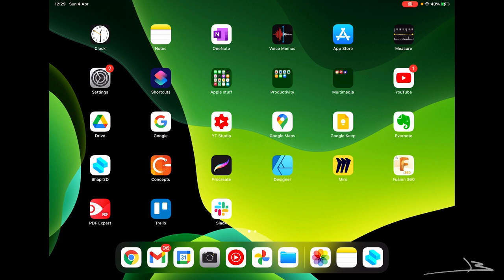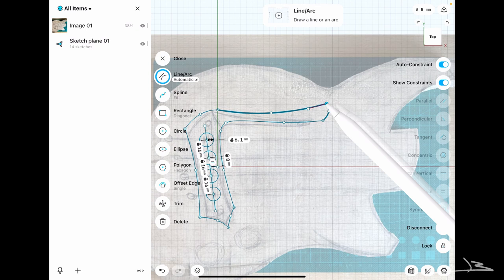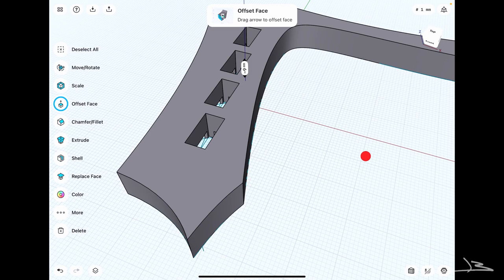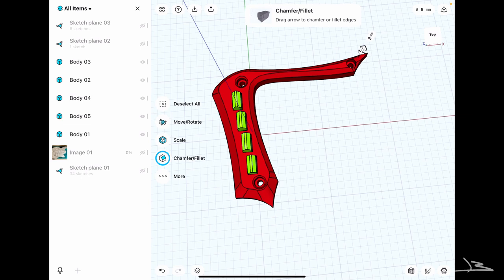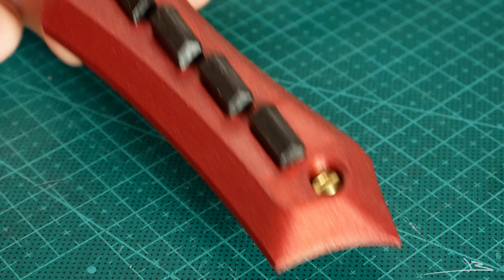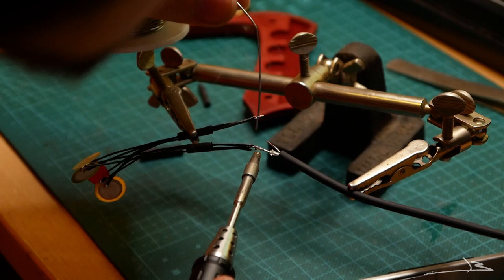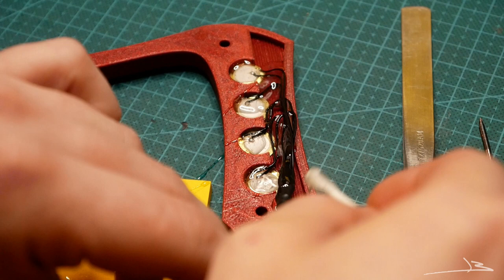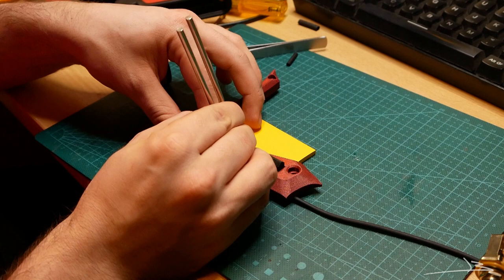3D printing a custom piezo bridge/pickup for the electric U-bass | UseWhatYou'veGot Challenge | Ep.2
3D modelling, printing and putting together a custom piezo bridge/pickup for the usewhatyouvegot challenge U-bass I'm building.